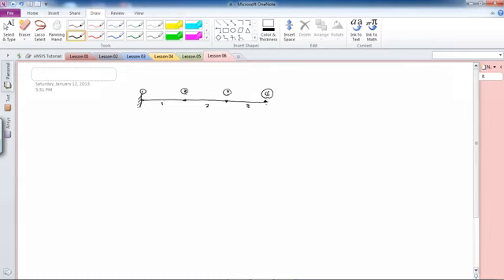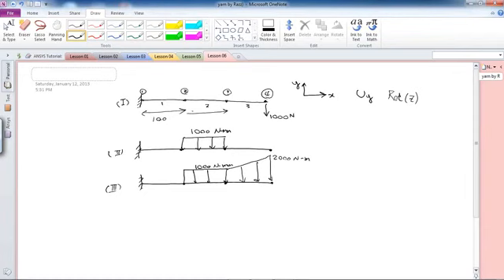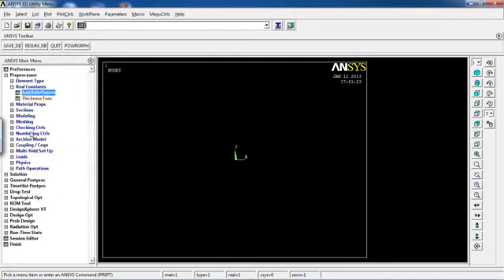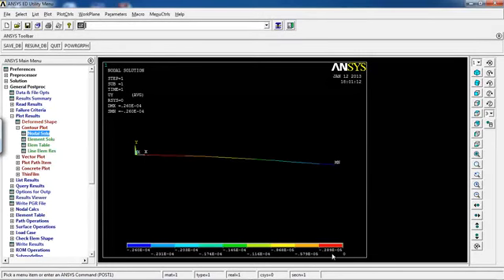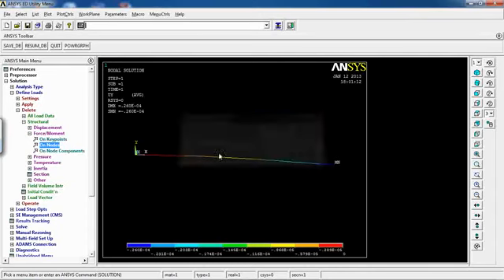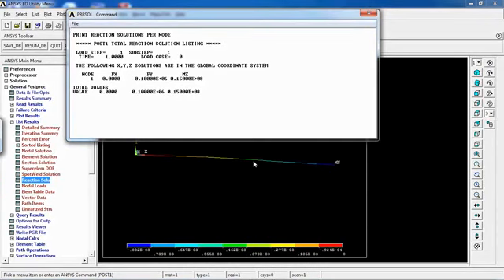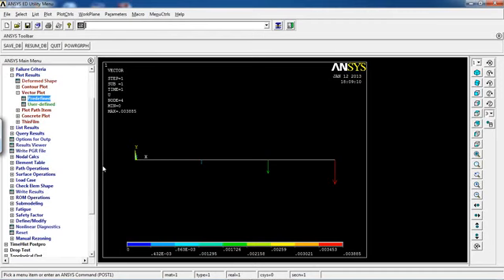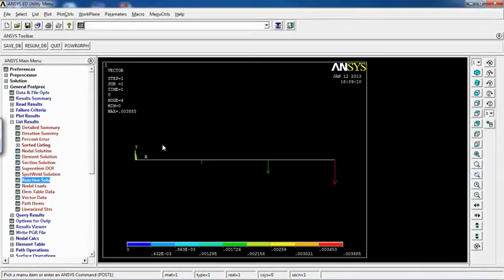Ansys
2 -D elastic beam